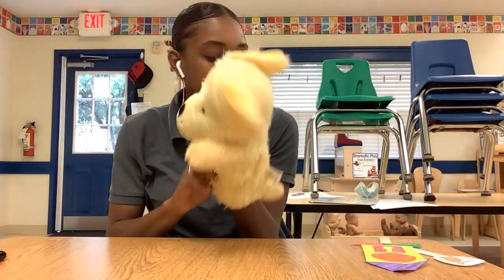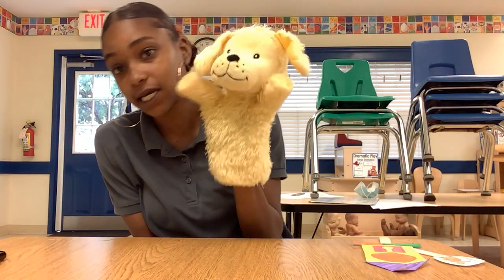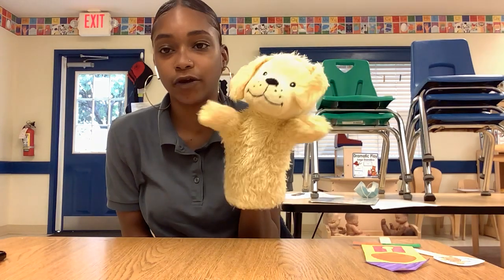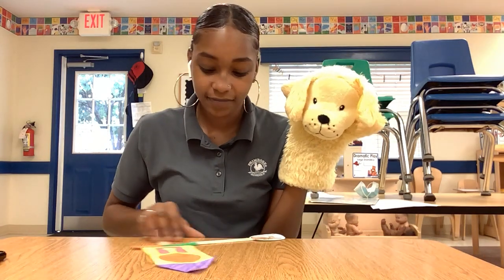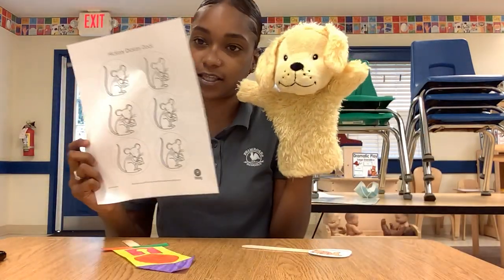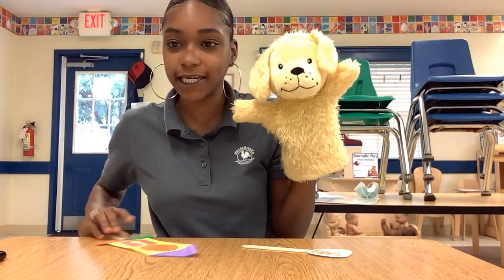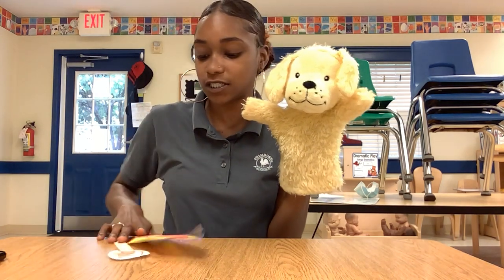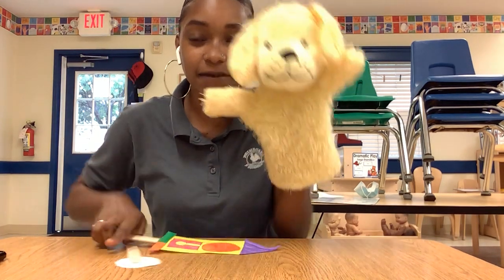Hickory Dickory Dot Craft!